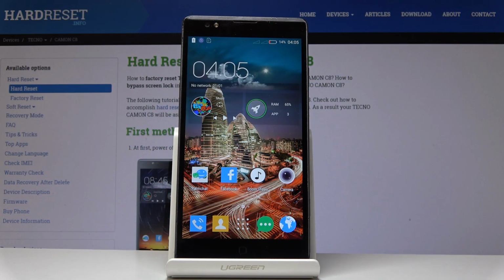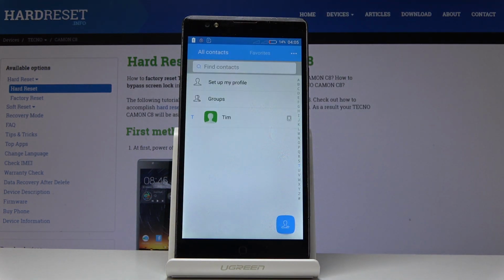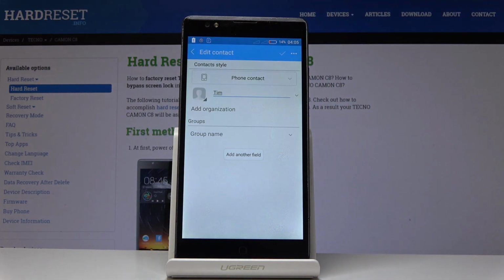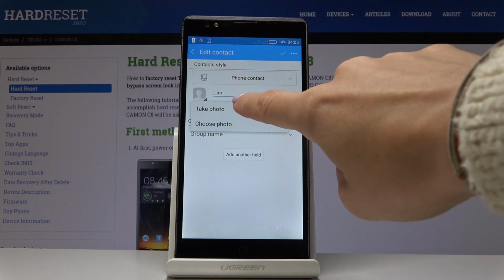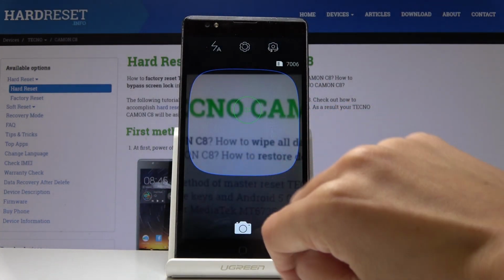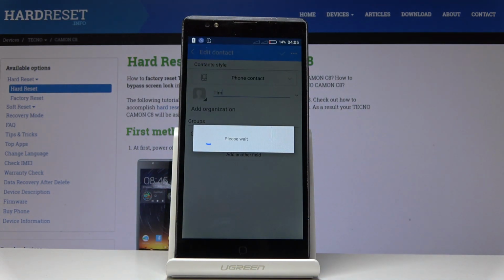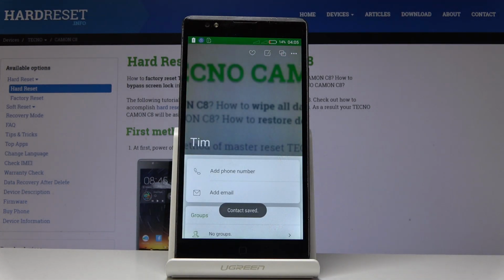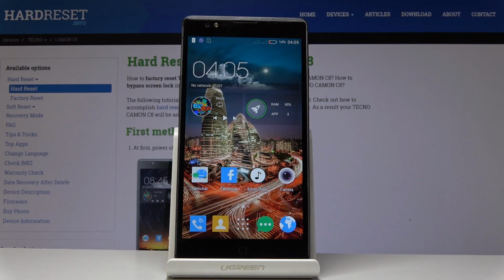How to Add Photo to Contact in Tecno Camon C8 - Personalize Contact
Do you want to add picture to contact in Tecno Camon C8? We are presenting the only way to set up Profile Picture. Make it easier to recognize a contact by looking on the photo. Watch the video and check out how to do it in just a few steps.